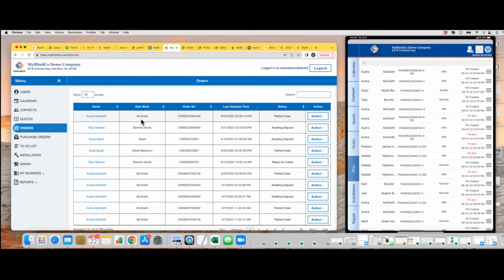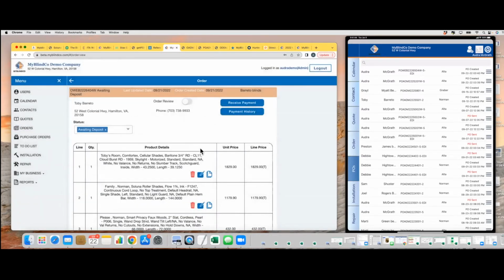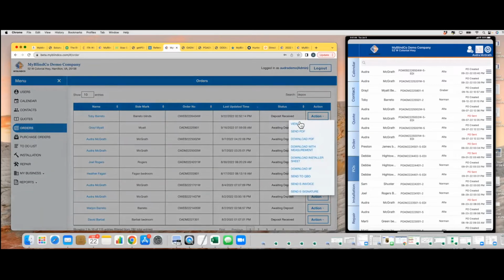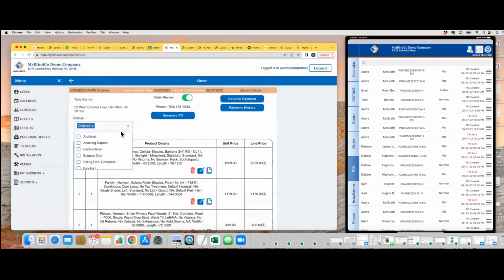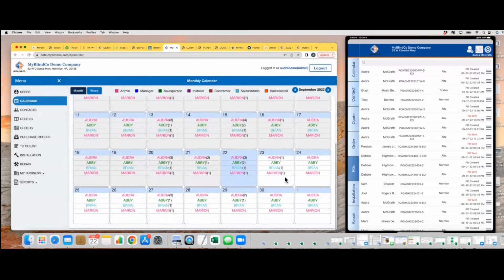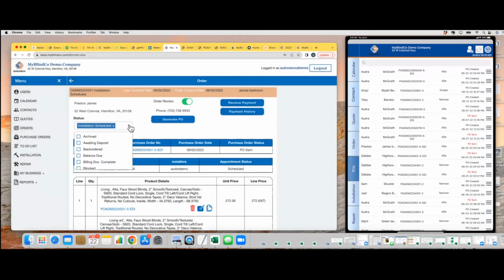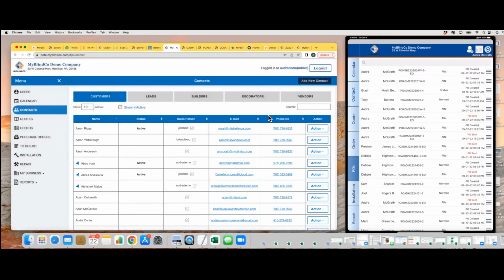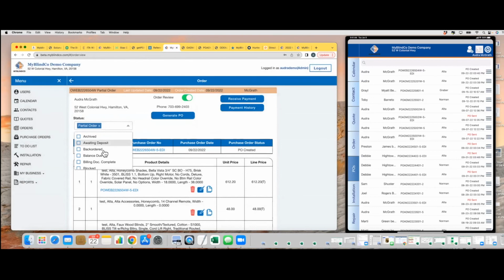How to Use the Order Status Feature in MyBlindCo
In this video, Audra teaches you how to utilize the Order Status feature in the MyBlindCo Portal and App. Through MyBlindCo's Workflow Manger, you are able to track your orders from start to finish with status labels like 'Awaiting Deposit', 'Deposit Received', 'Installation Scheduled', 'Complete', and many, many more! Watch for tips, tricks, and reminders of how to get the most out of MyBlindCo!

For written step-by-step instructions, visit the post on our FAQ